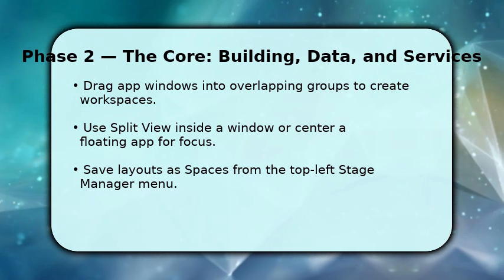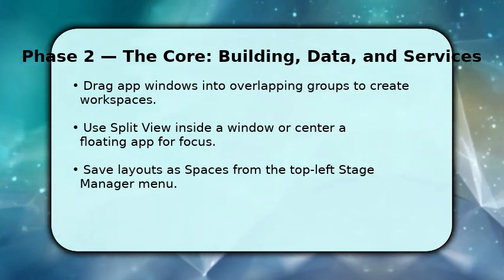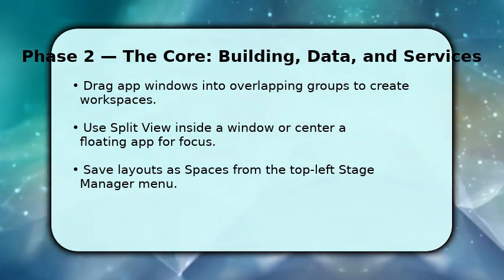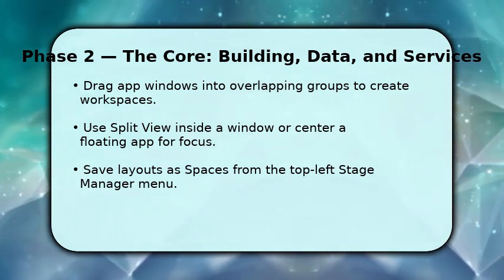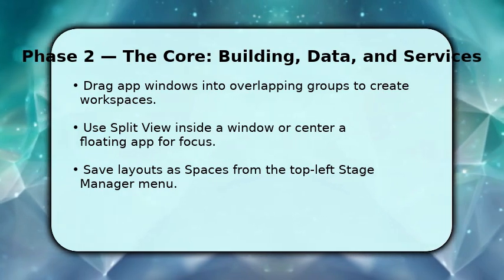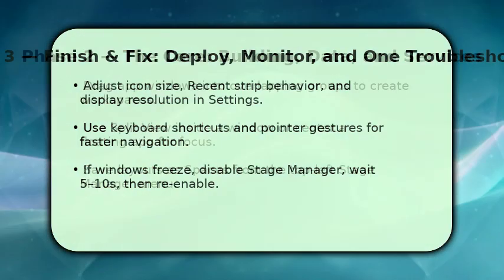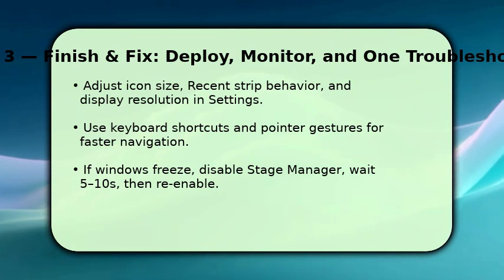How to Use Stage Manager in Ipad (full Guide)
How to Use Stage Manager in Ipad (full Guide) | 🔒 Surfshark VPN Deal — Stay private and secure. $1.99/mo + 3 Months Free ▸

Discover the essential techniques for utilizing a stage manager on your iPad in this comprehensive guide. From setting up to executing complex productions, learn how to enhance your performance with mobile-friendly production tools.

stage management, iPad use, production setup, mobile theater technology, performance enhancing apps, live stage control, theatrical software for iPad, interactive lighting controls, sound mixing on mobile devices, app-based production tools, real-time performance management